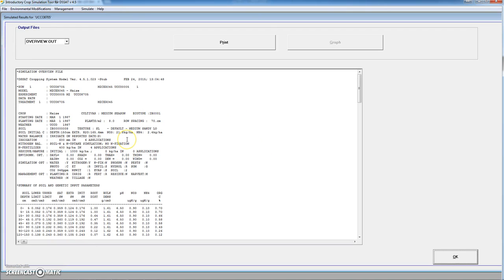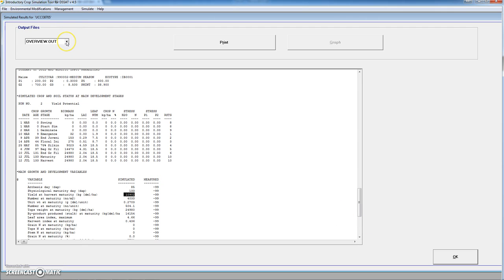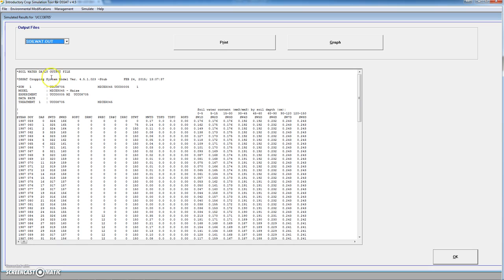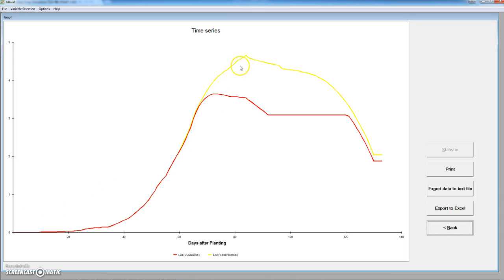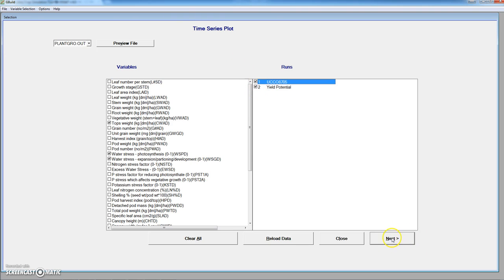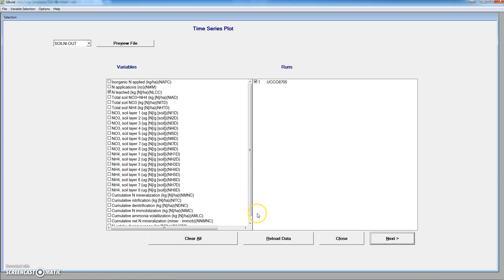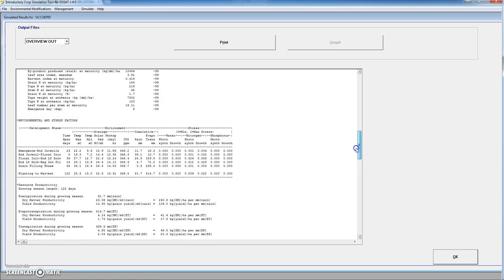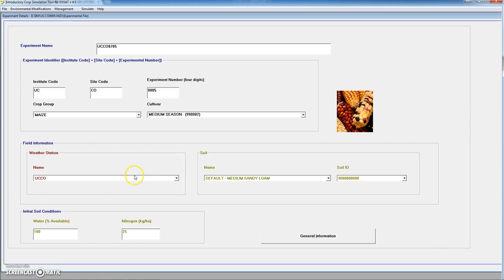Tutorial: performing simulations with ICSIM-DSSAT4.5 (2/2), class Crop models, U. Cordoba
Tutorial: performing simulations with ICSIM (DSSAT4.5) (part 2/2)